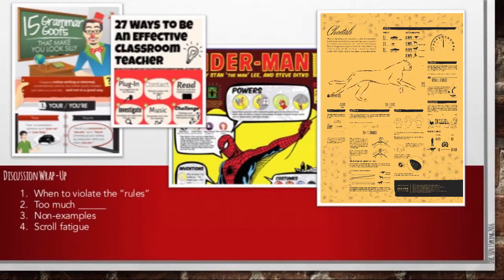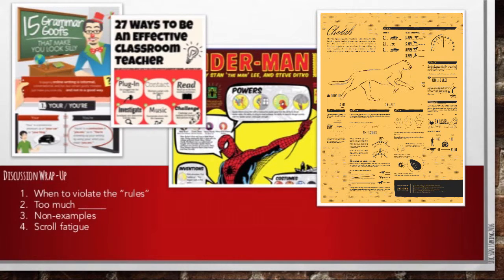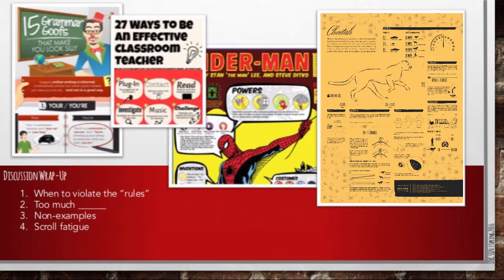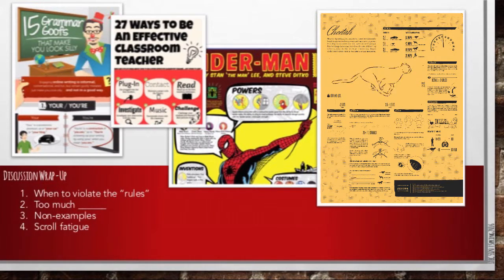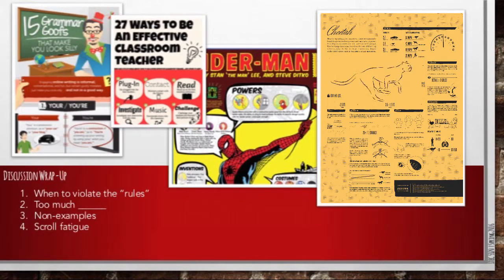ITEC 5320 Spring 2016 Week 11 Wrap-Up